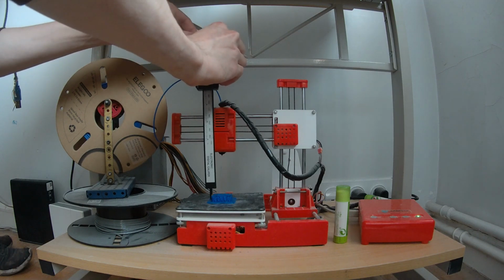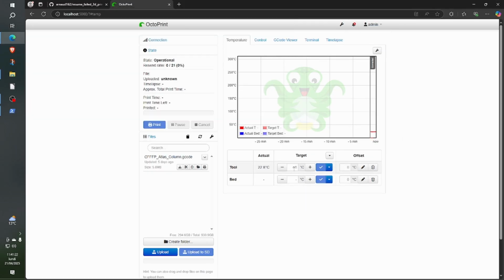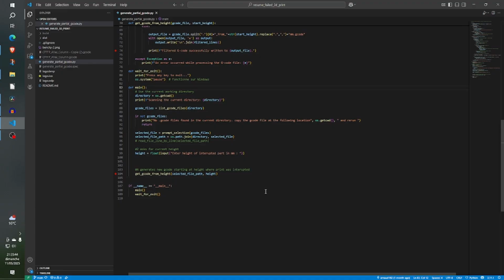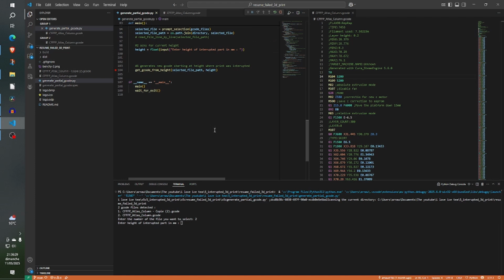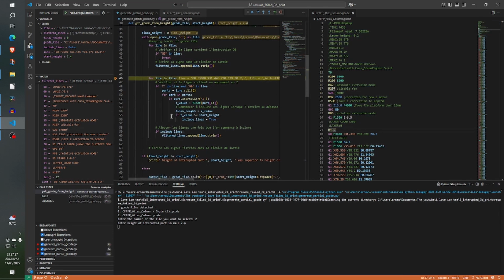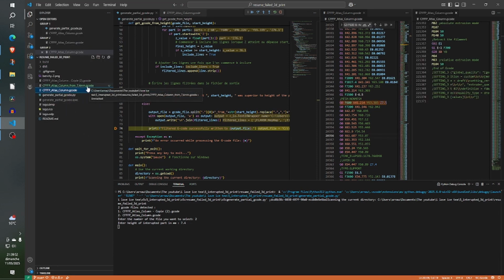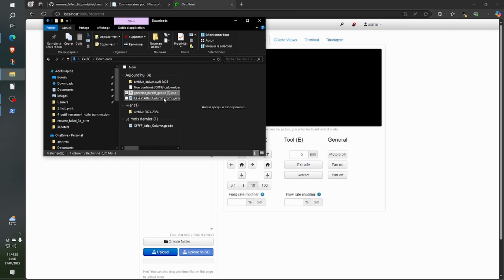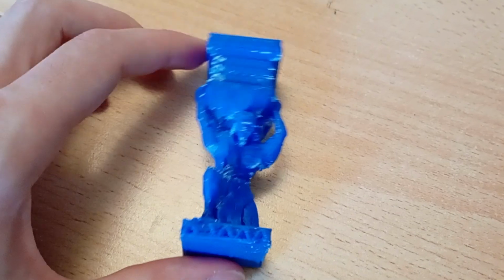How to recover a failed 3D print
a small script to resume an interupted 3d print.

getting the interupted part height : 00:49
script explanation : 01:29
using the script : 04:20
conclusion : 05:20